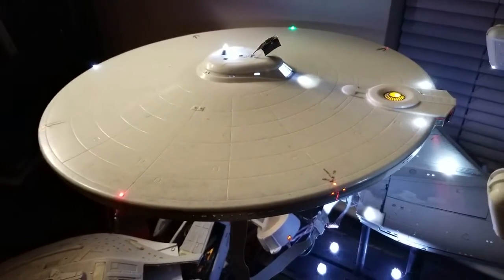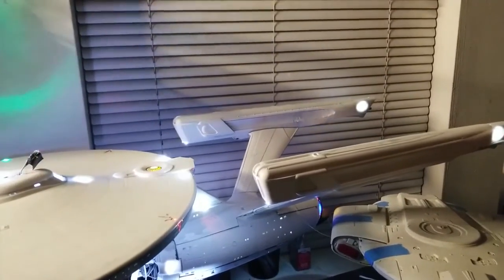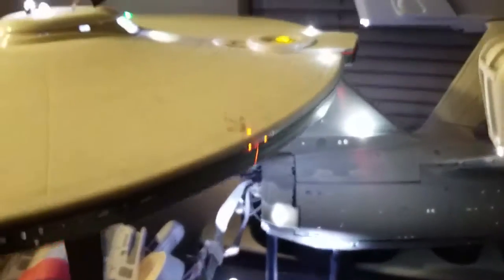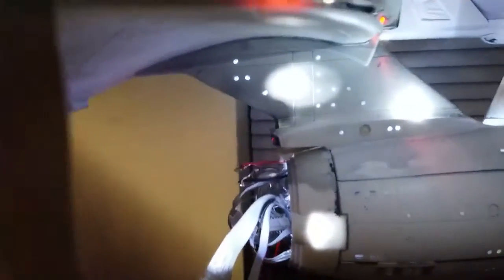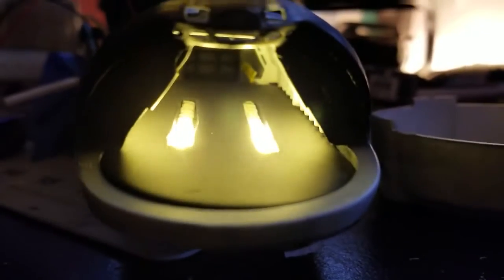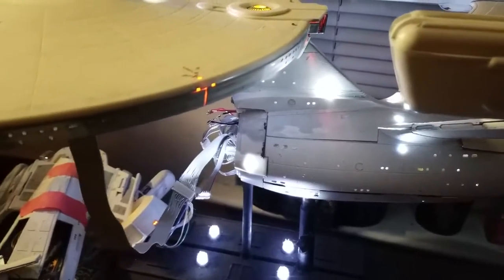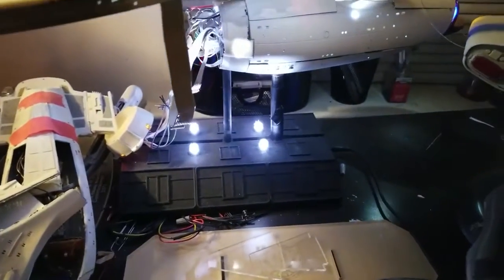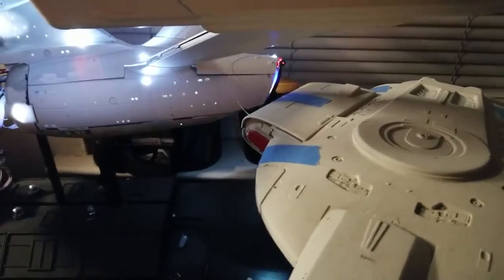Model Making| Star Trek| USS Enterprise NCC 1701-A Polar Lights 1/350 February 2020 Update